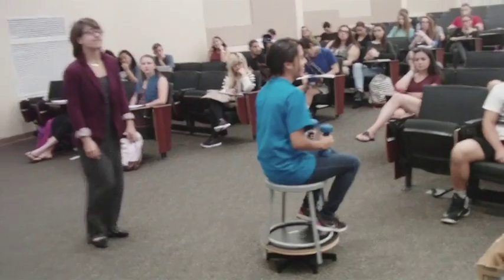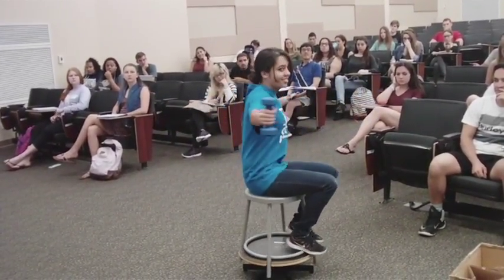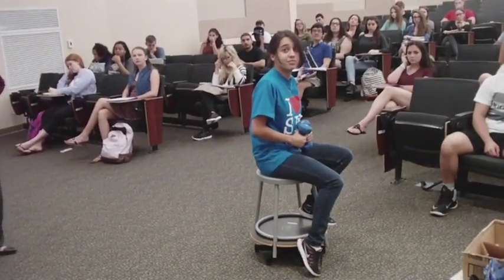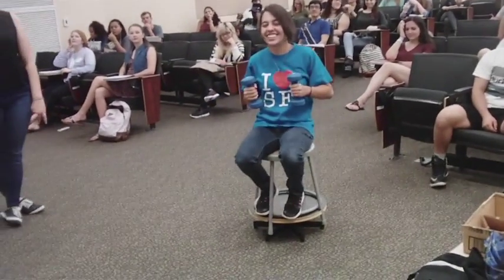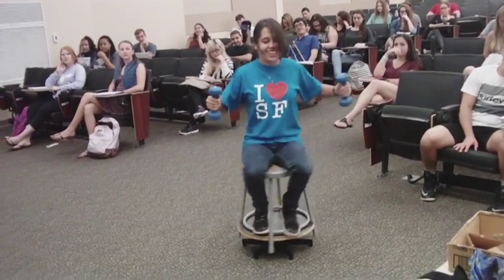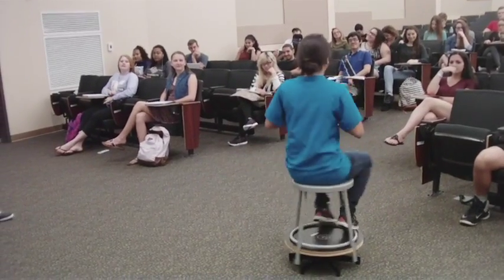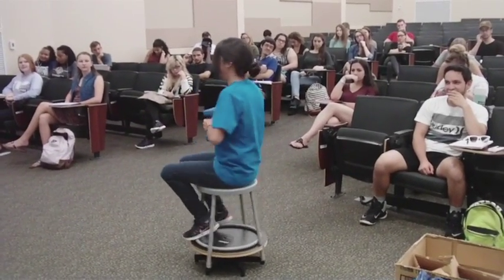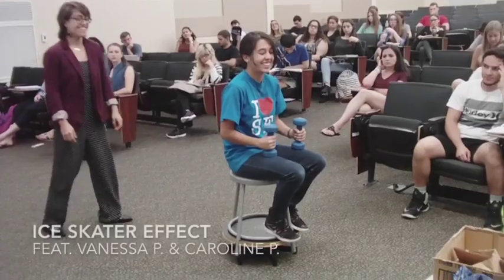Angular Momentum, 2/28/17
Angular momentum: the ice skater effect.